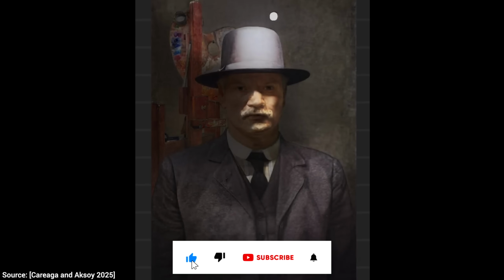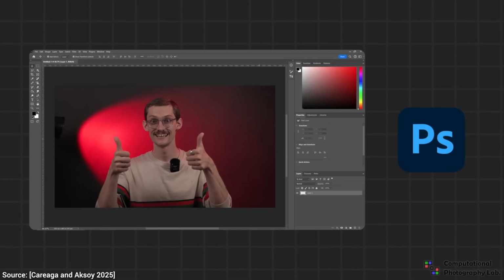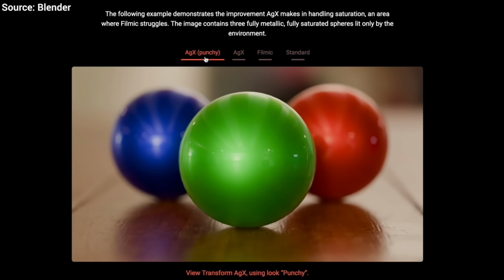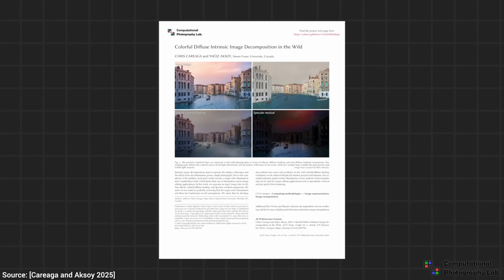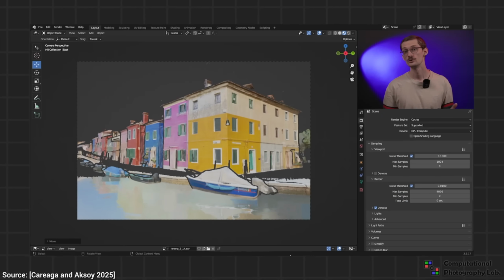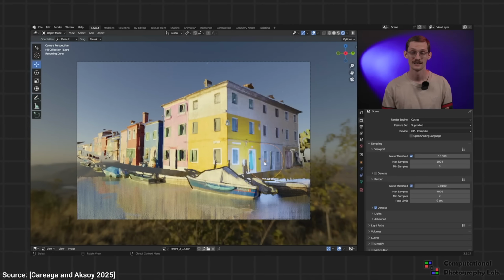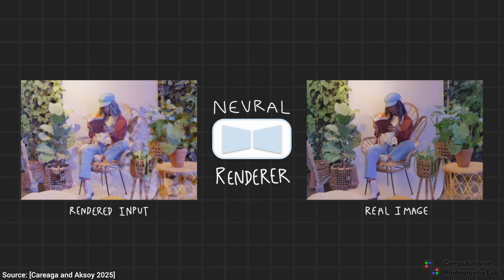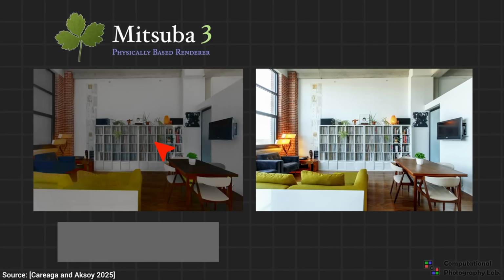New AI Research Solved The Problem Photoshop Never Could!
❤️ Check out Lambda here and sign up for their GPU Cloud

Guide:
Rent one of their GPU's with over 16GB of VRAM

Benji Rabhan, B Shang, Christian Ahlin, Gordon Child, John Le, Juan Benet, Kyle Davis, Loyal Alchemist, Lukas Biewald, Michael Tedder, Owen Skarpness, Richard Sundvall, Steef, Sven Pfiffner, Taras Bobrovytsky, Thomas Krcmar, Tybie Fitzhugh, Ueli Gallizzi